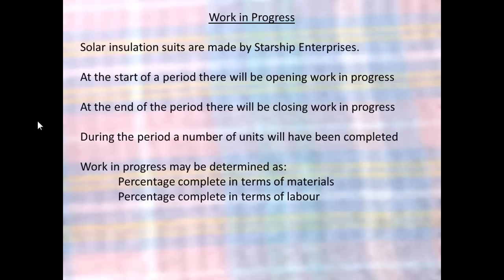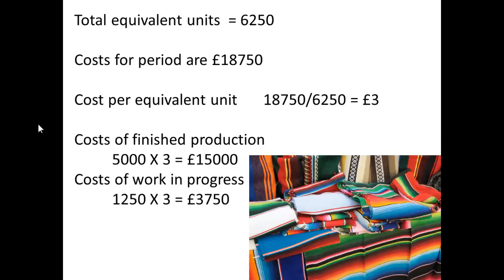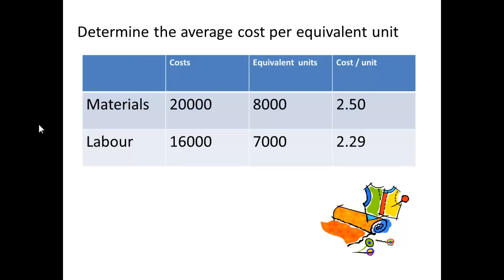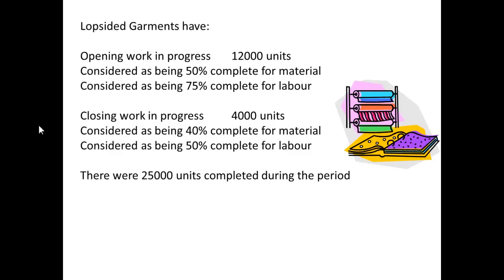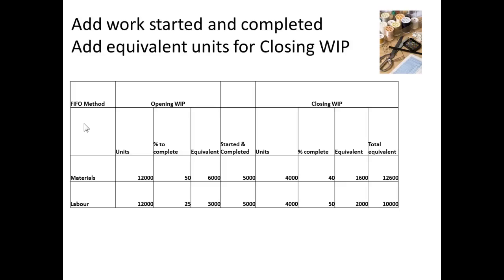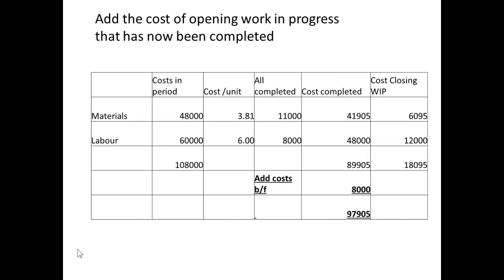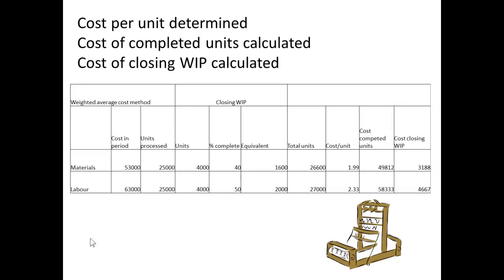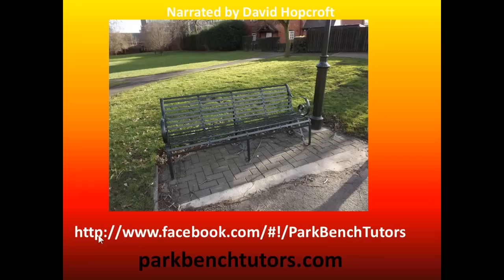Costing Work in Progress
Treatment of work in progress for costing